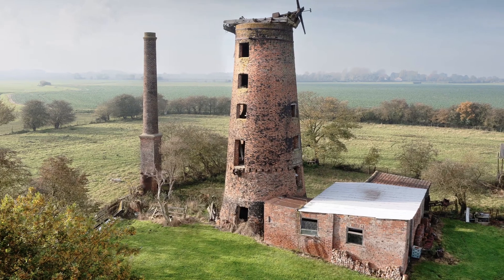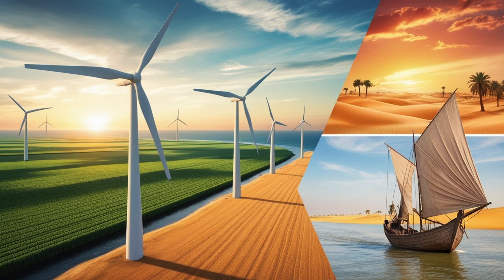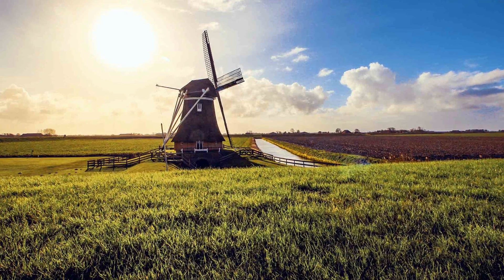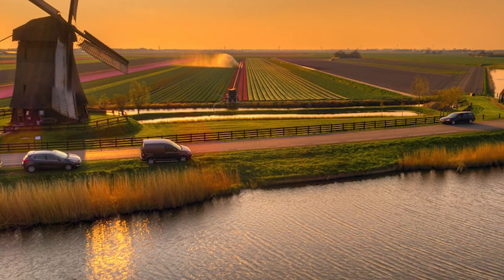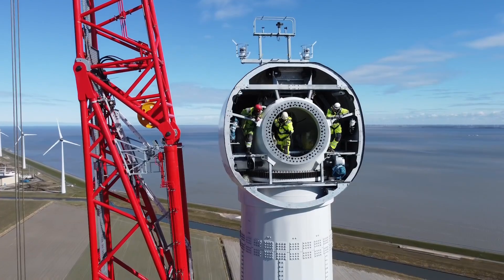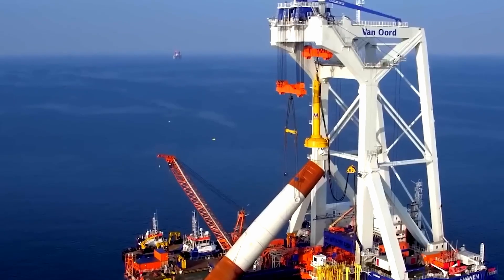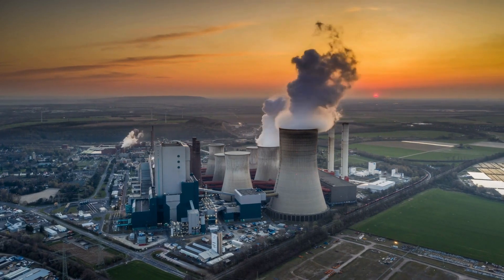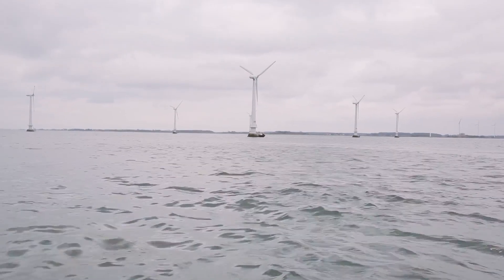The INCREDIBLE Journey of Wind Energy Through Time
Dive into the astonishing journey of wind energy in our latest video, "Unbelievable Wind Energy History Will BLOW YOUR MIND." Discover how harnessing the power of the wind has evolved from ancient times to today's modern technology.